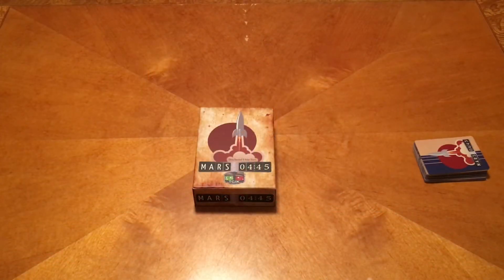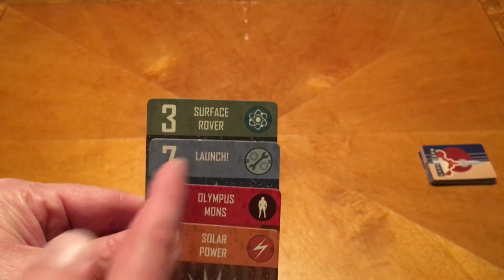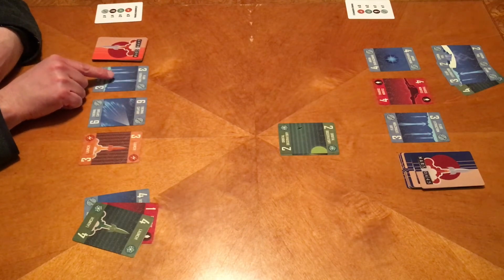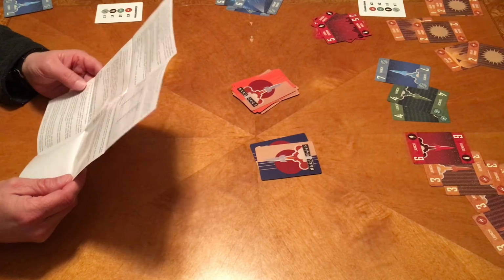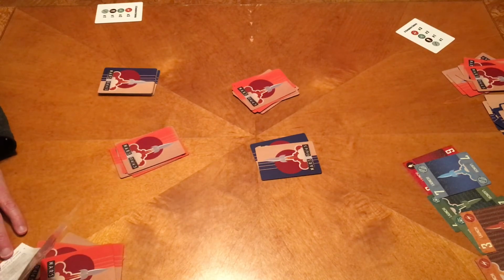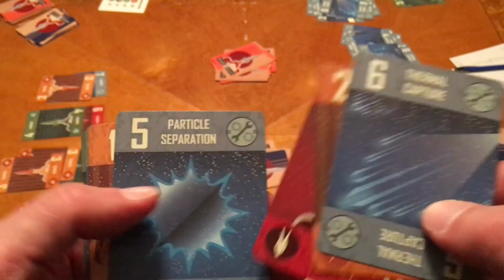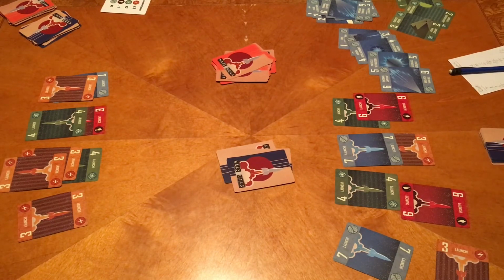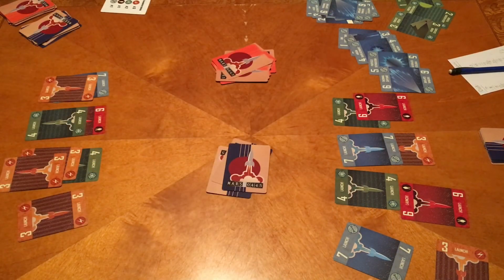Dad vs Daughter - Mars 04:45